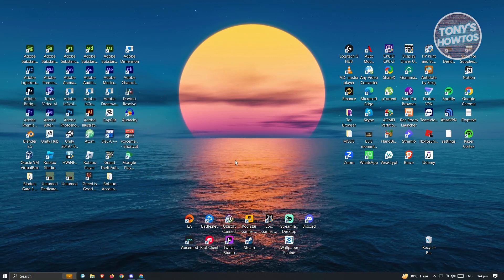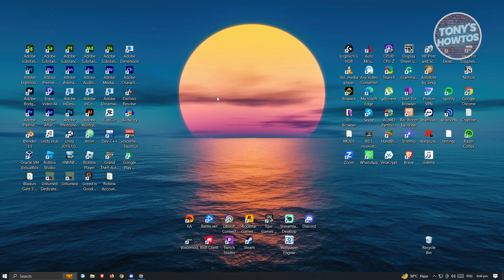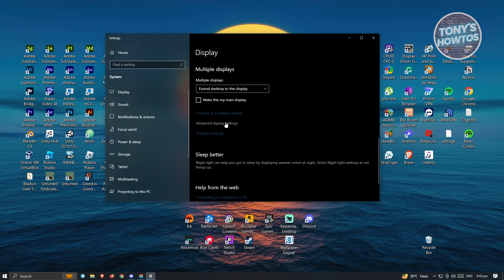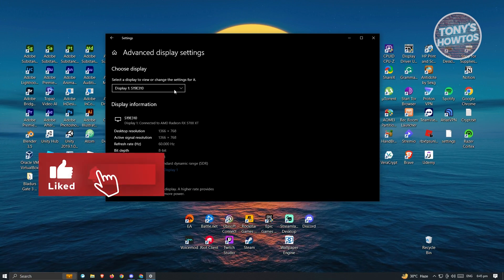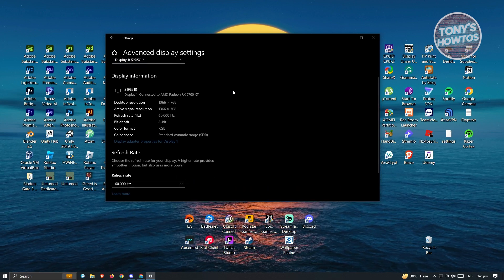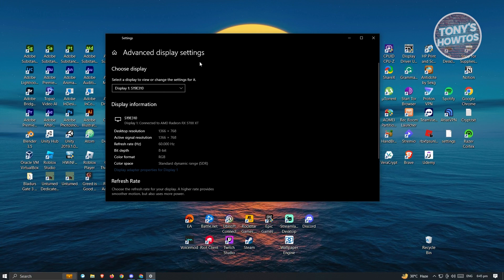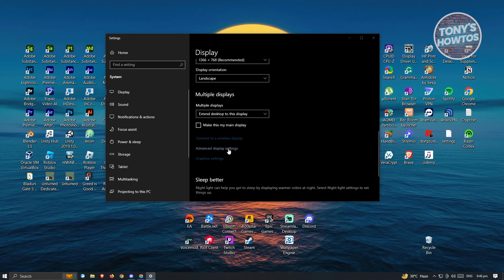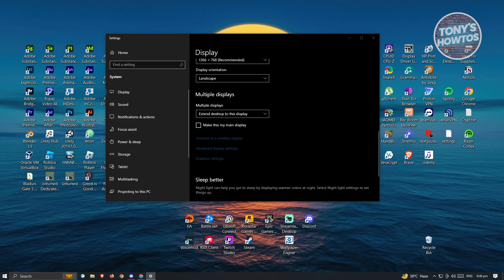How to Check Refresh Rate of Laptop (Windows)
In this video I show you How to check refresh rate of laptop in 2026. The quick and easy tutorial how to check refresh rate of laptop windows 10 11. Do you want to know how to find refresh rate of monitor in 2026? Yes? Great!

This is a step by step instruction on how to change monitor refresh rates in windows. This is valid for Windows 7, 8, 10, 11. This is not valid for Mac.